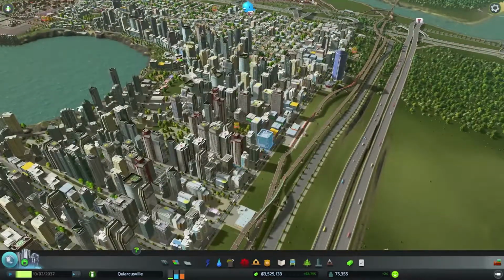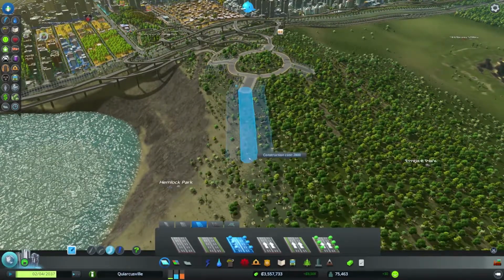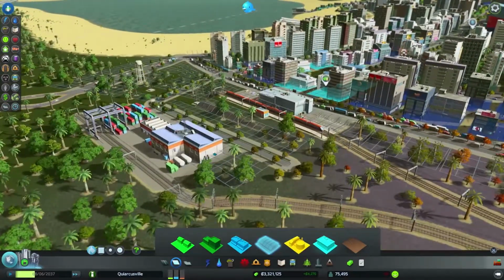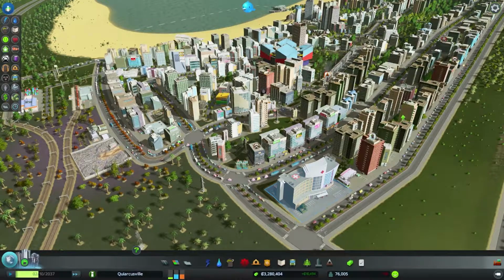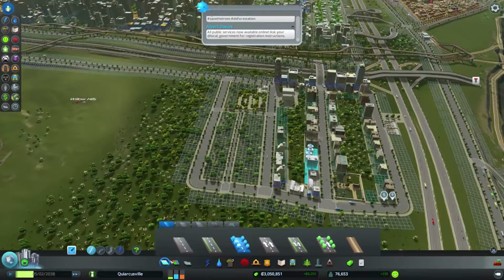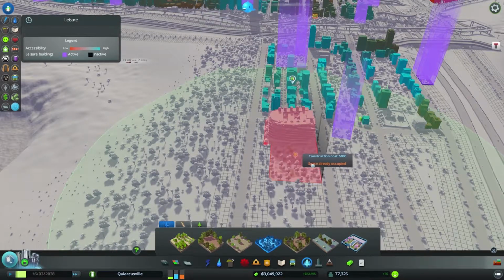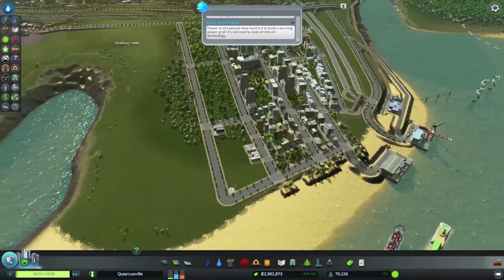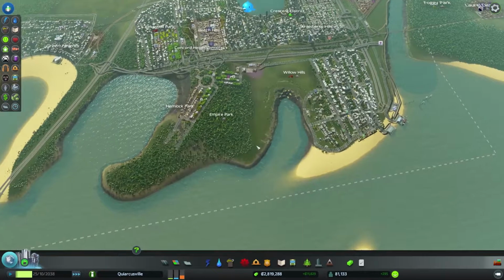Quiarcus Plays - Cities Skylines Episode 12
We continue to build out Quiarcusville.